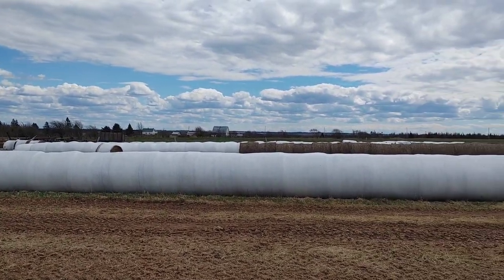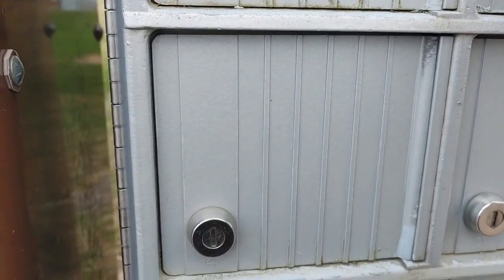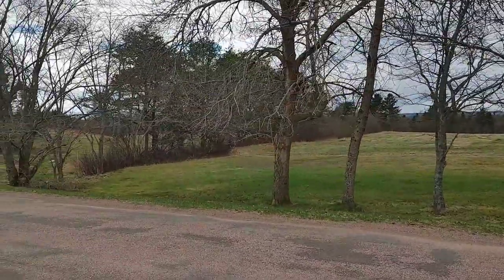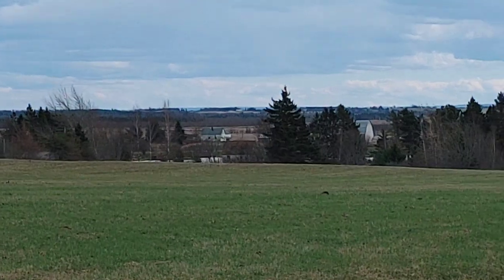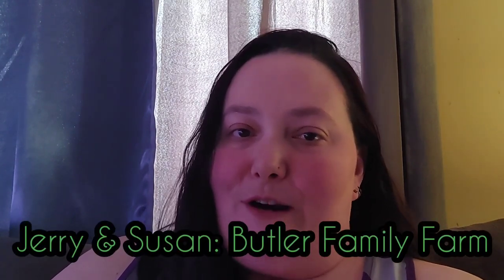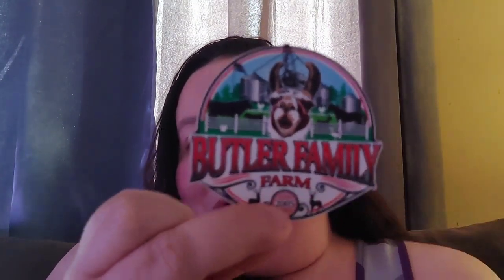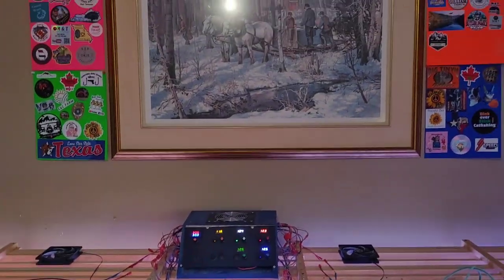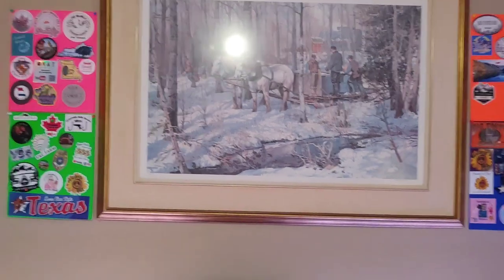Is Spring Here? First Nature Walk And Mail Call!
Is Spring Here? First Nature Walk And Mail Call! That's right, Bella and I decided to take advantage of the beautiful day out and go check our mail! And guess what!? We had mail! lol

That's right we had mail sitting there from our very good friends Jerry and Susan Butler! It was their amazing new sticker that was designed by another amaing YouTuber, Mickey. So please if you haven't yet go check out both of their channels and show them some love!